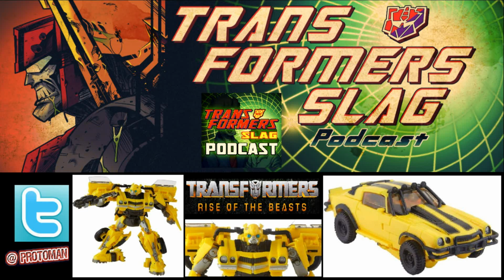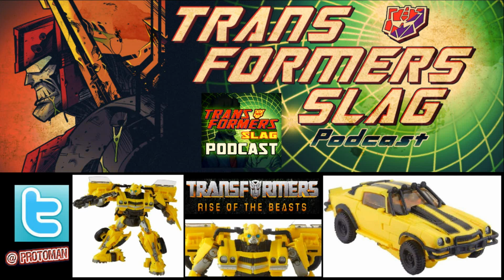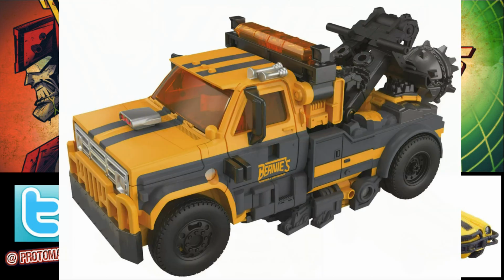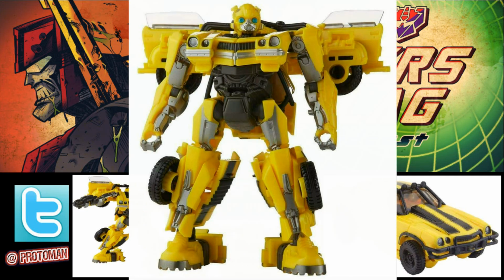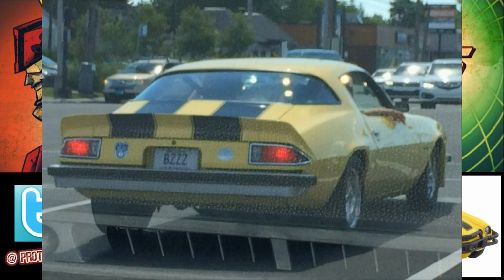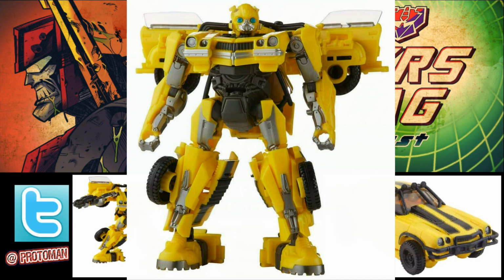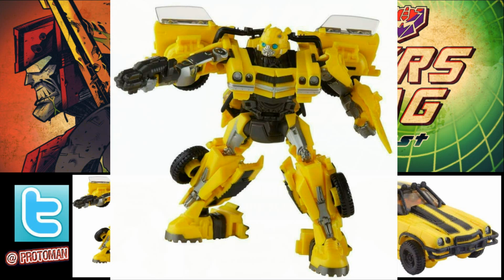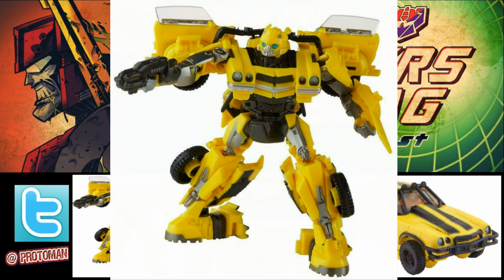Transformers Studio Series 100 Deluxe Rise of The Beasts Bumblebee REVEALED!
Our FIRST LOOK at Transformers Studio Series 100 Deluxe Class Rise of The Beasts Off Road Bumblebee with some new stock images of Transformers Studio Series 99 Voyager Class Terrorcon Battletrap on this Hasbro Pulse Transformers Tuesday!